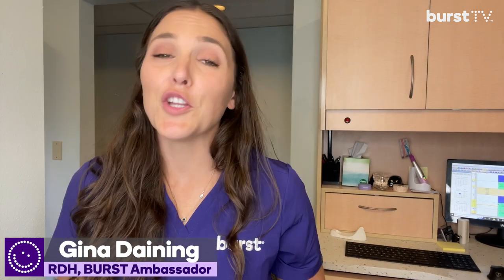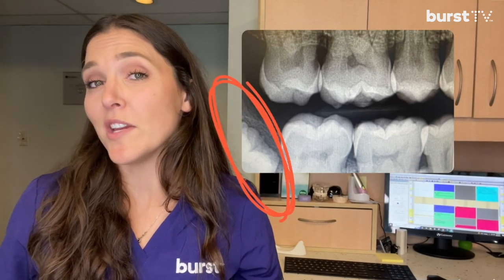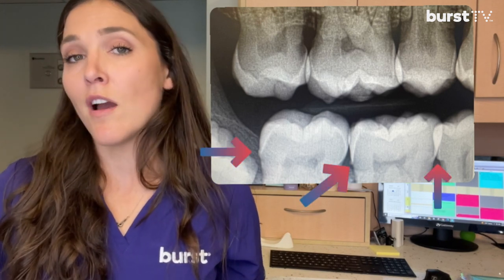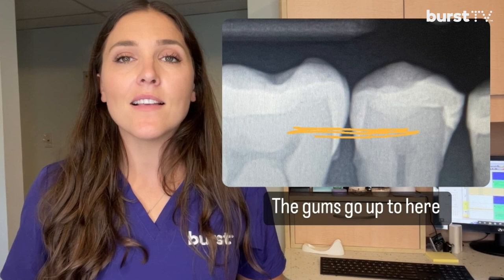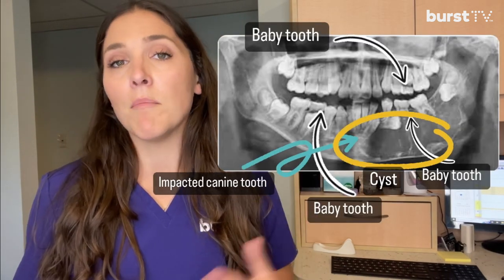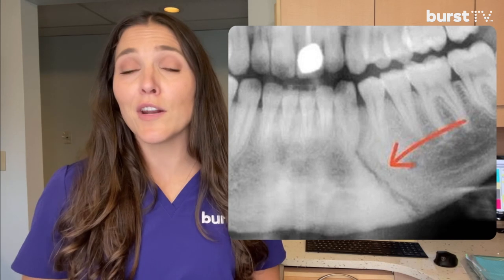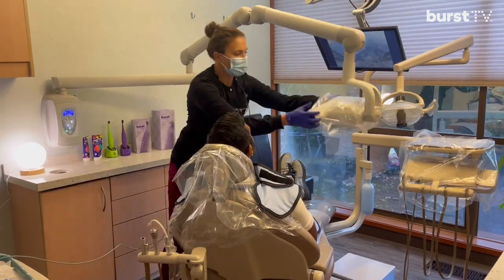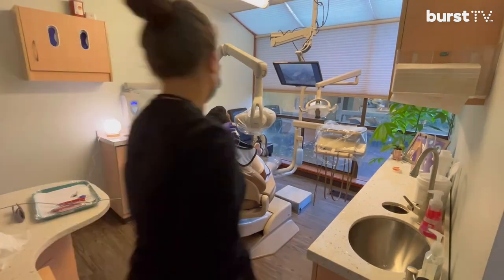How often do you really need X-rays?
You’ve just arrived for your dental appointment. “Take a seat, let me get you a bib”, they say. Then the hygienist tells you it’s that time of the year again. Yup, it’s time to take some X-rays. Not again, you’re thinking. Didn’t we just take those last time? Why do I need to get X-rays all the time anyway? Can’t you just look at my teeth? I haven’t had a cavity in a while.
Let’s dive in and see why you might need a certain type of X-ray, and how to make the process as comfortable as possible.